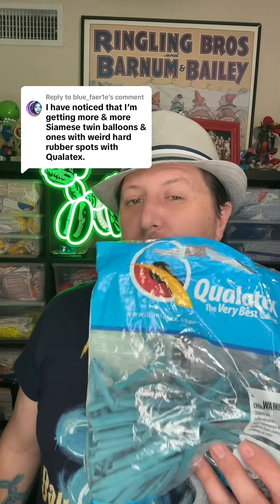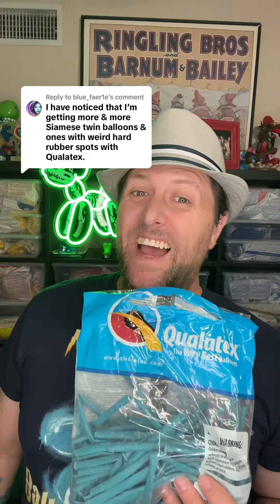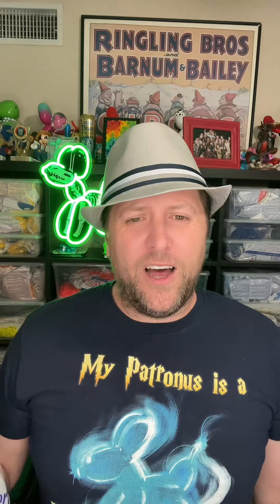I feel bad that Qualatex had to file for bankruptcy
I feel bad that Qualatex had to file for bankruptcy. They were the first brand of balloons I used when I first started twisting, and I used them exclusively for over 2 decades. But unfortunately, their product quality had been on a steady decline for the past several years.